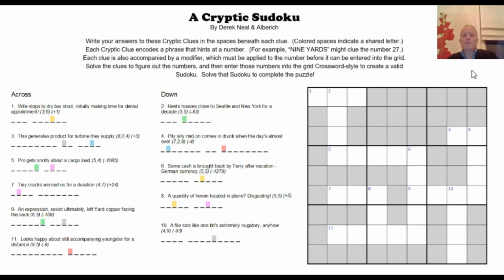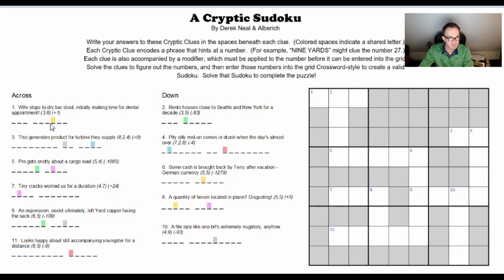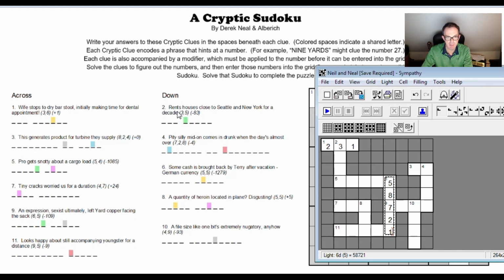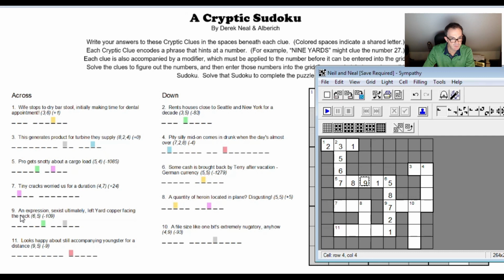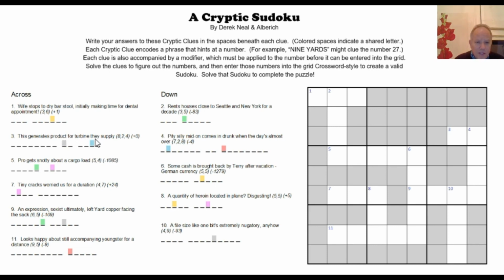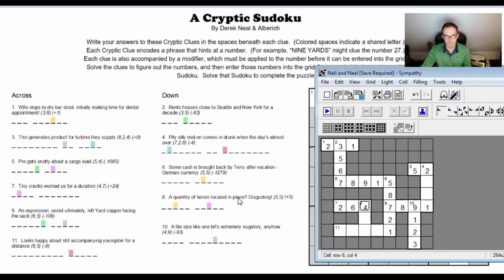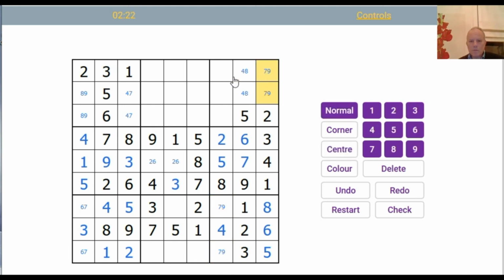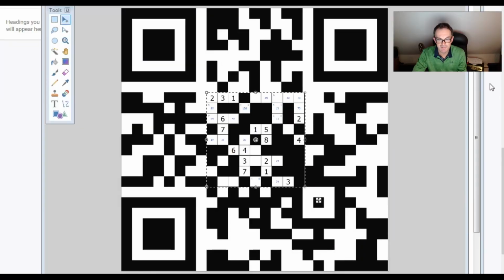A Cryptic Sudoku: Celebrating 50k Subs!!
Many thanks to Derek and Neil for creating this beautiful puzzle for us.  Alberich's crossword site is here: